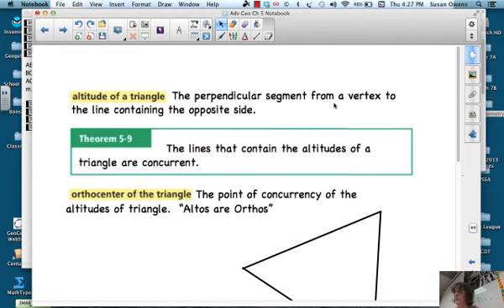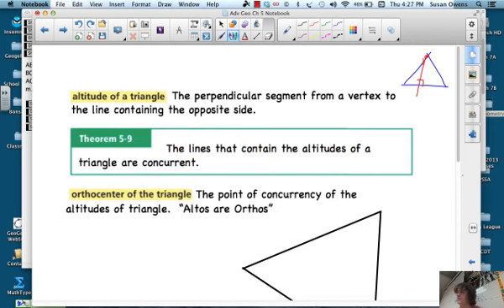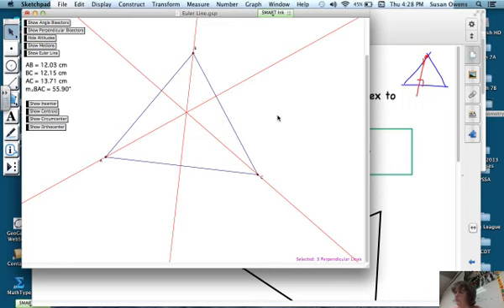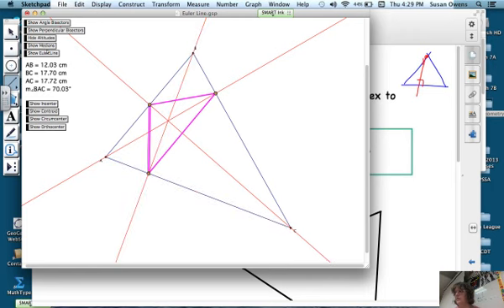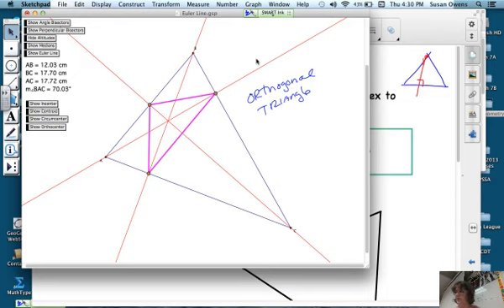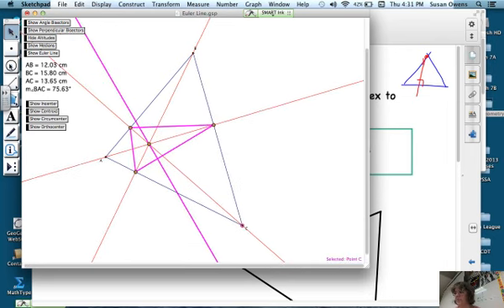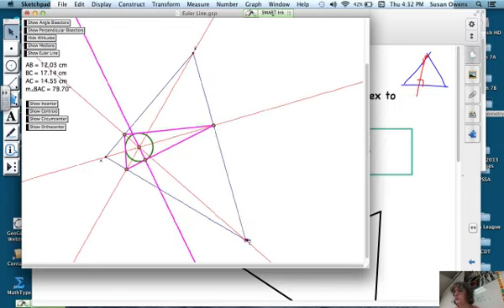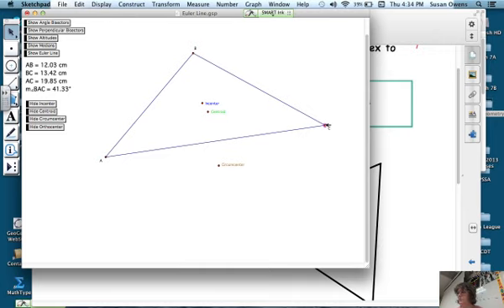Sec 5.3 - Orthocenter and Euler's Line.mp4